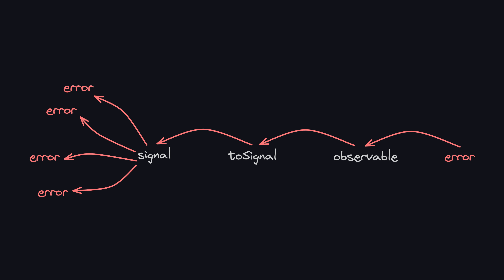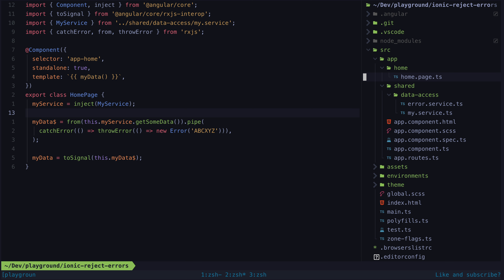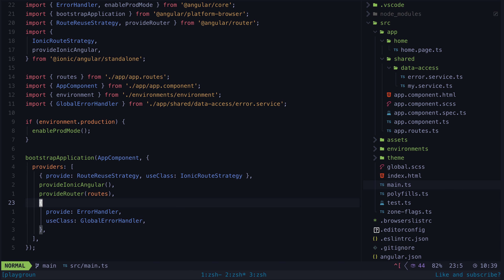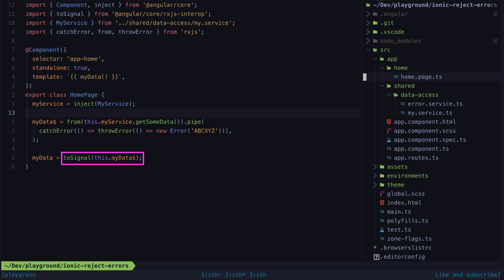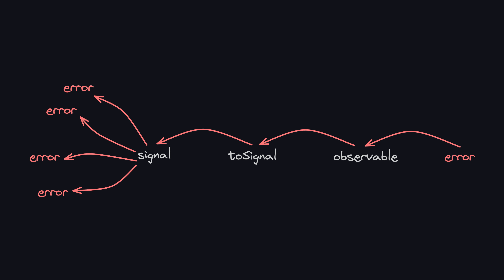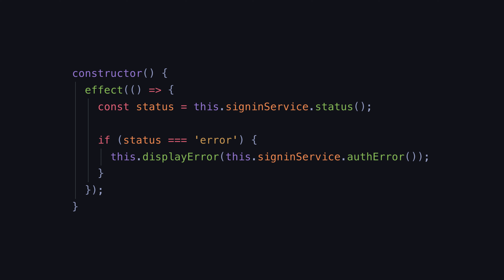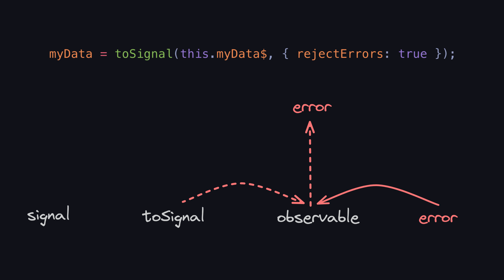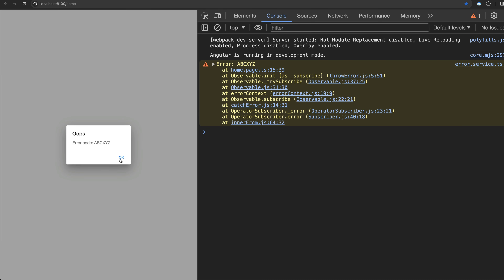Don't make my toSignal mistake in Angular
I was trying to use toSignal in Angular with a global error handler service when I ran into some weird behaviour: when a single error occurred, I was getting tons of error messages spammed on the screen.

It turns out that this was due to the way toSignal handles errors from observable streams, that results in an error being thrown every time a signal is read

0:00 Introduction
1:03 The problem
1:38 Errors as values
2:04 rejectErrors